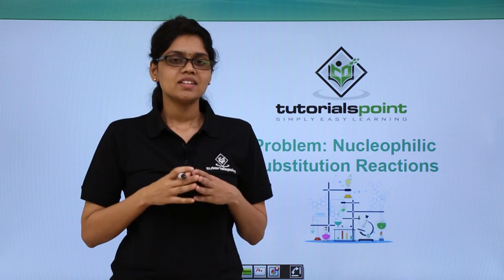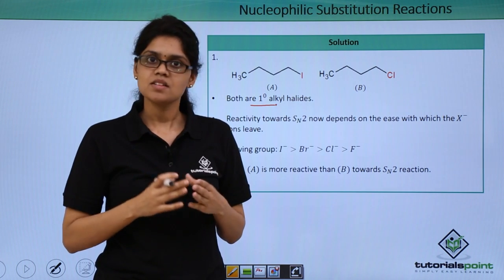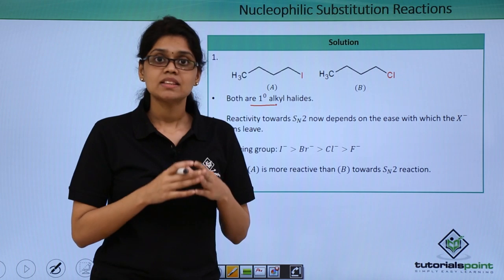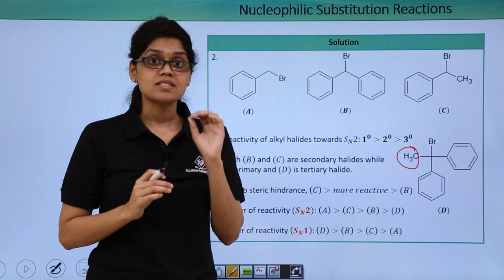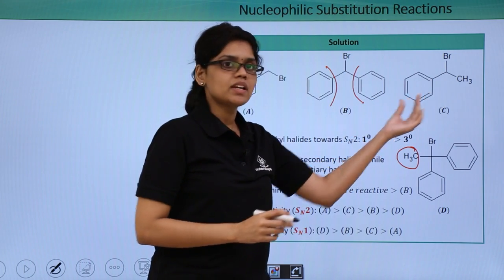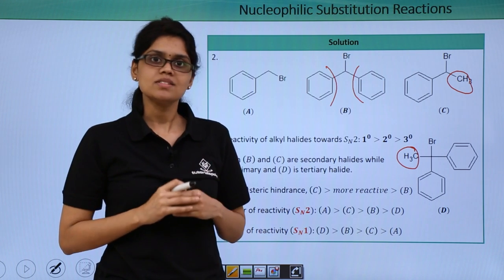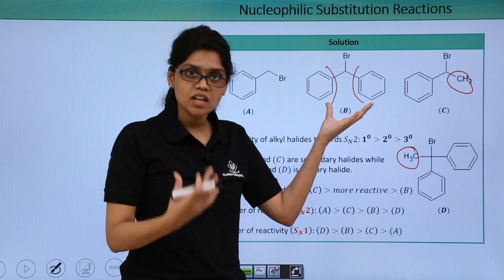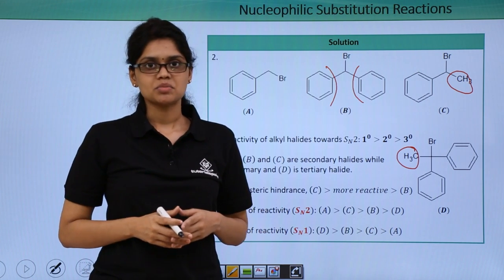Class 11th – Problem on SN1 & SN2 | Haloalkanes and Haloarenes | Tutorials Point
Problem on SN1 & SN2